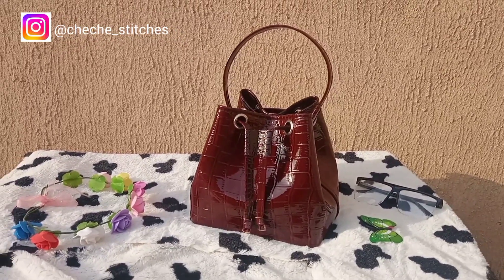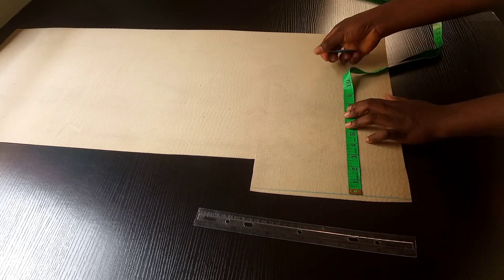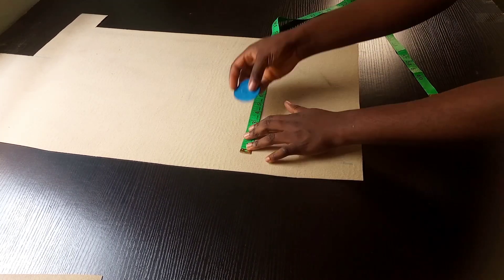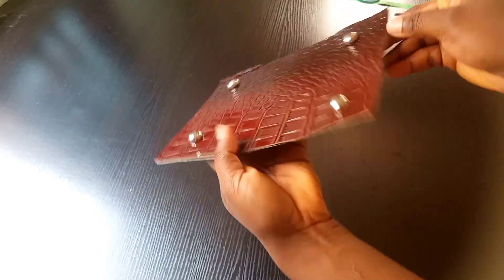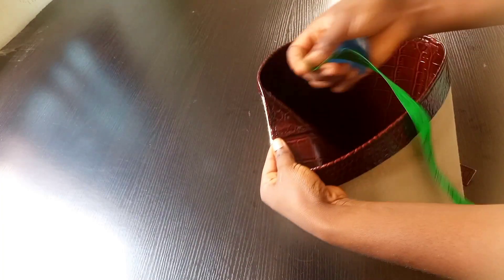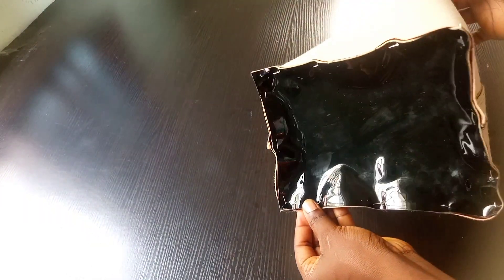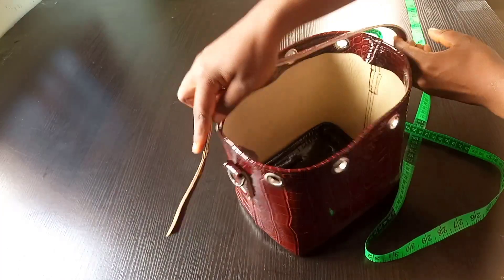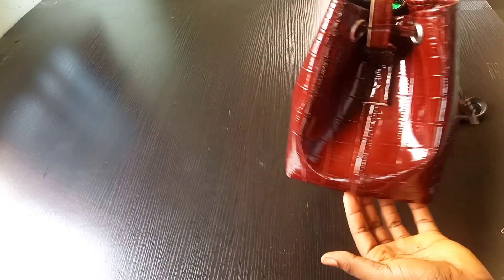How to make a Drawstring leather hand bag l Beginners Friendly Tutorial.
BAG MAKING AT HOME

HOW TO MAKE A FANCY SHOULDER HAND BAG

INSTAGRAM HANDLE